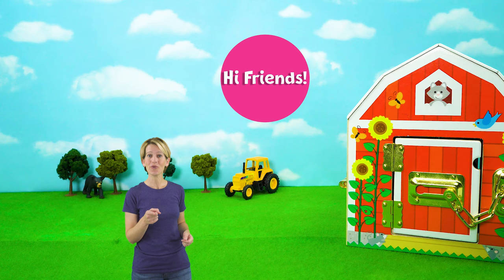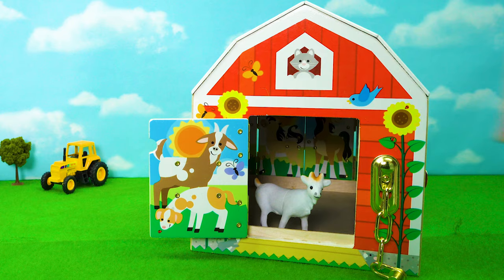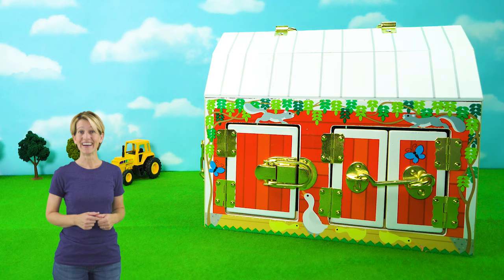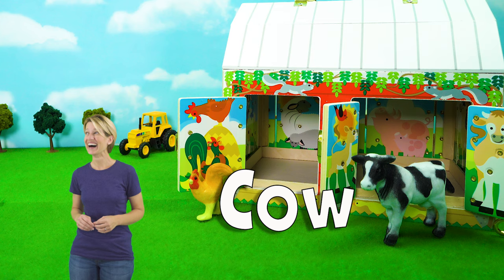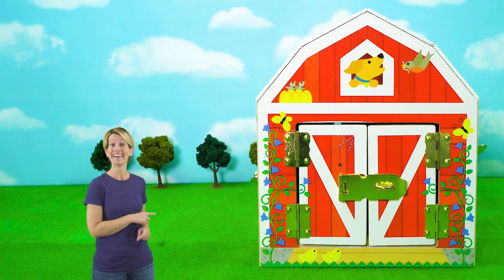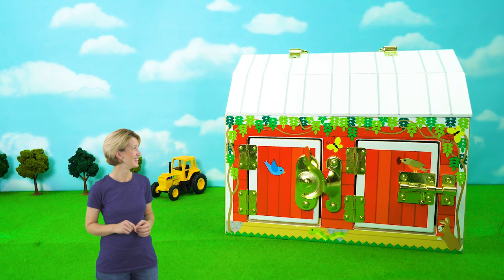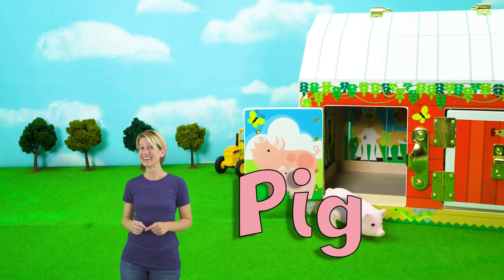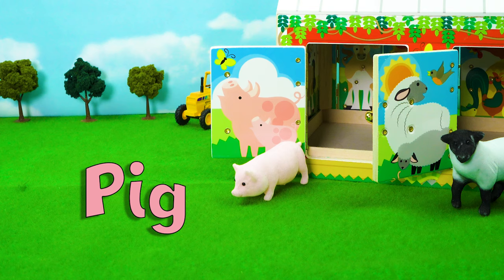Let's Explore the Barn! Finding farm animals and I spy game!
Let's go on a discovery walk and explore the barn. Help Hazel's Mom find pictures on the barn while learning farm animals names, sounds, and letters! Grab your thinking caps, friends! Let's go!